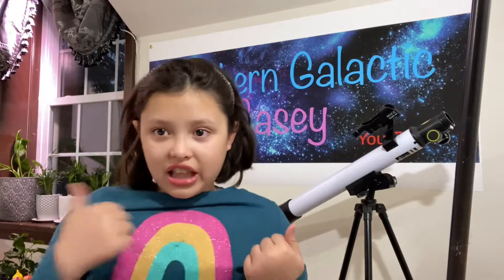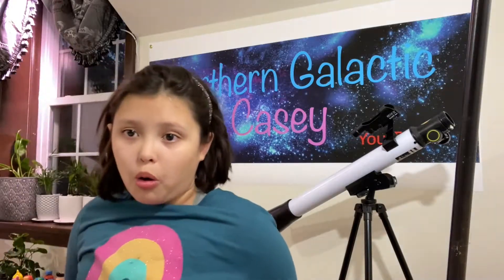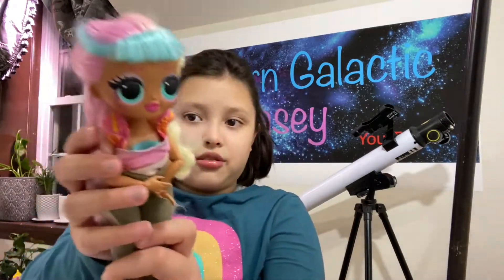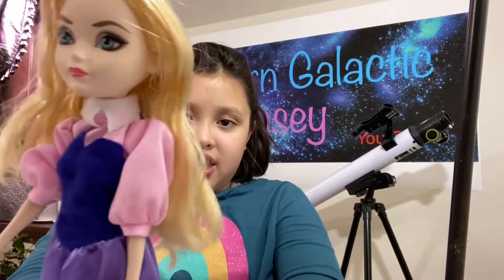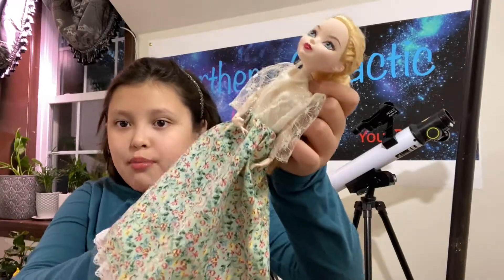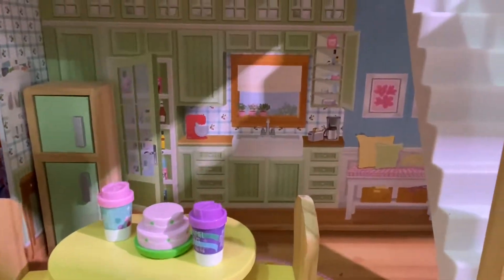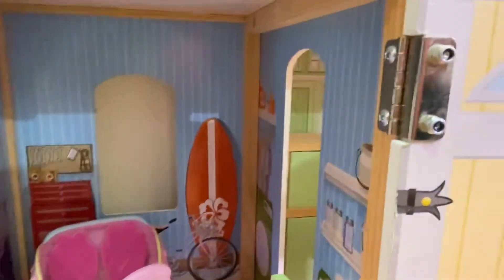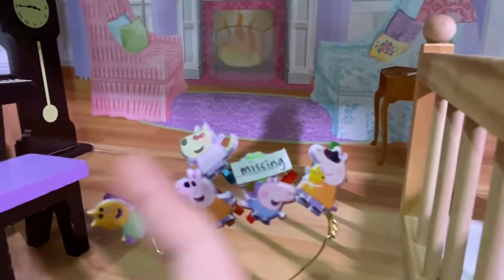Piggy in Real Life 1 The House| Virtual Changed | Dolls | Golden Retriever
Piggy in Real Life Chapter 1 The House | Virtual | With Cousins from Philippines
Casey will be joining with her 3 Cousins from Bacolod Philippines,
Blaire 9
Alexian 10
Herriet 10
Casey is 10 and currently lives in Plymouth, Wi.
She is excited to show you their virtual game but because Frank got into Casey’s room and chewed up two of the dolls, she is going to shop for new dolls. She have no choice but the change the Players name and characters.

April 25-
we are sorry to change the dolls on this video.
Casey explained why, kindly check out the recent uploaded video about the preparation for Roblox Piggy in Real Life Chapter 2, The Station